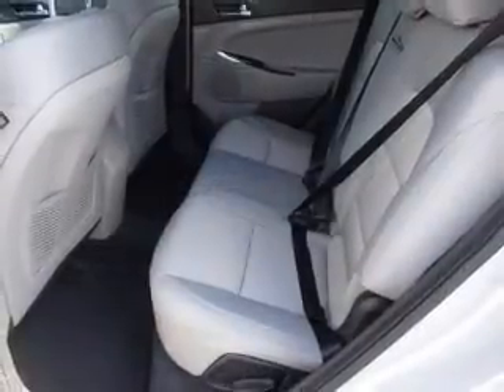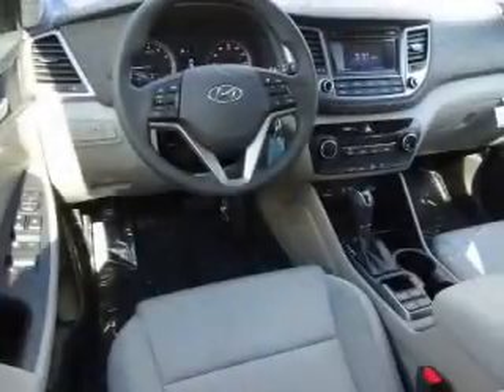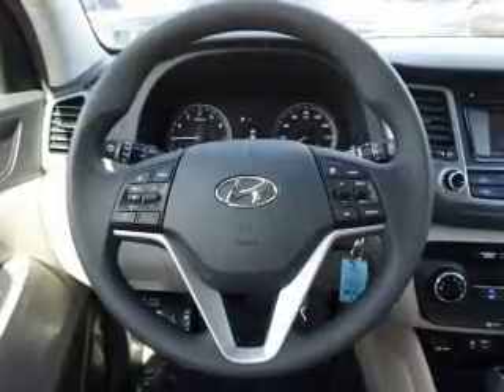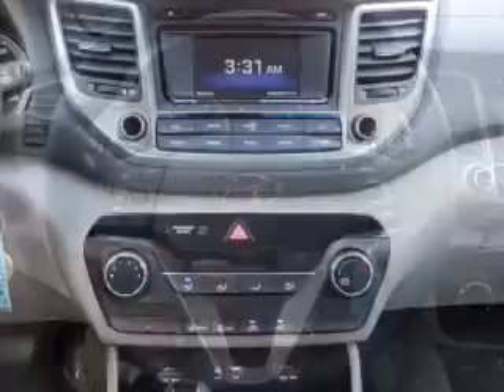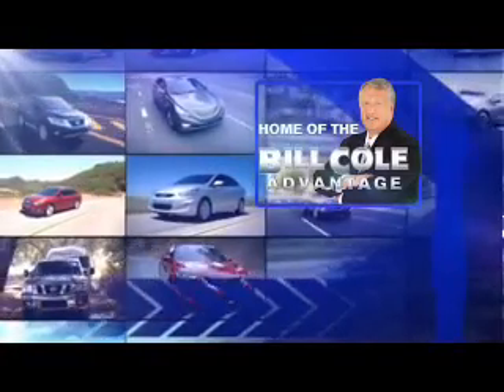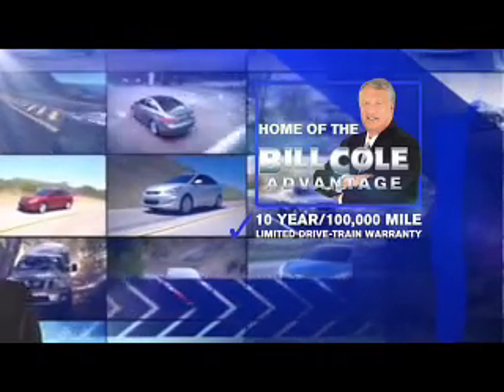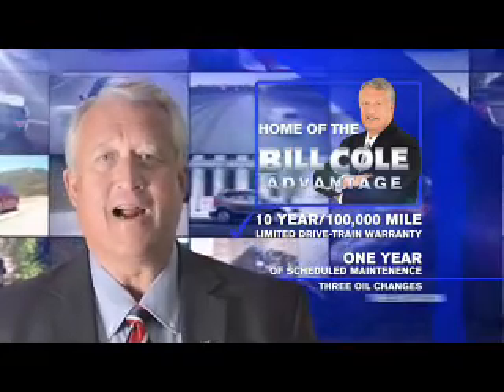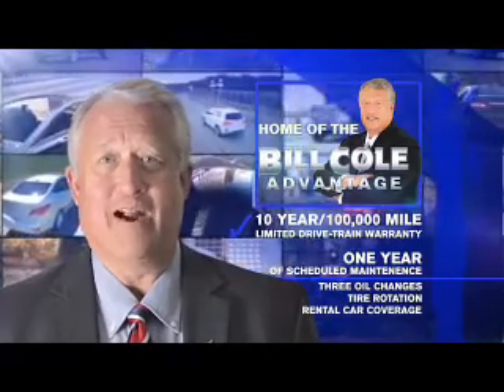2017 Hyundai Tucson H1100 - Princeton WV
Year: 2017
Make: Hyundai
Model: Tucson
Trim: SE
Engine: 2.0 liter 4 Cylindercylinder AWD
Transmission: 6-Speed Shiftable Automatic
Color: Silver
Mileage: 1
Address:
VIN:KM8J3CA45HU474170